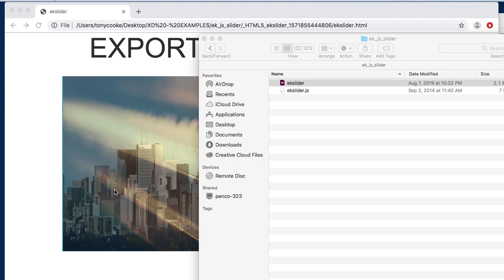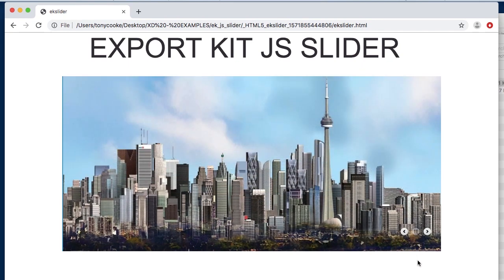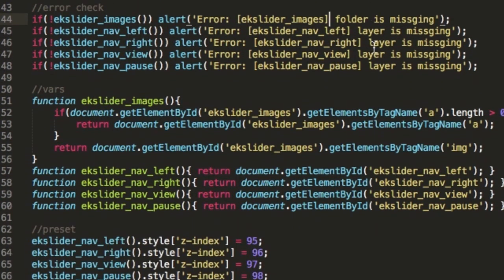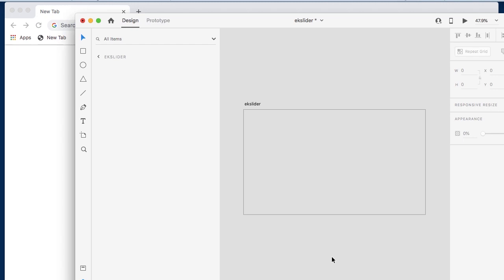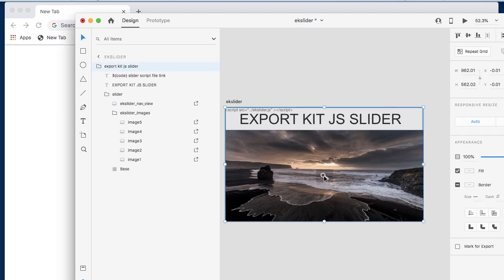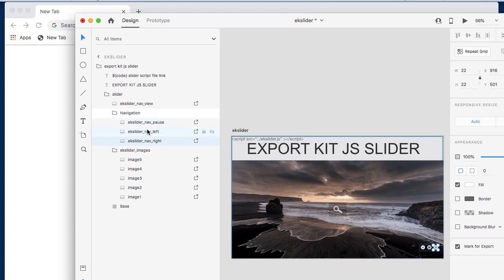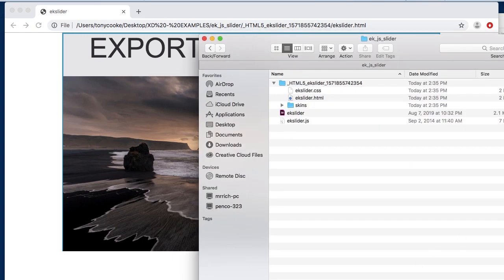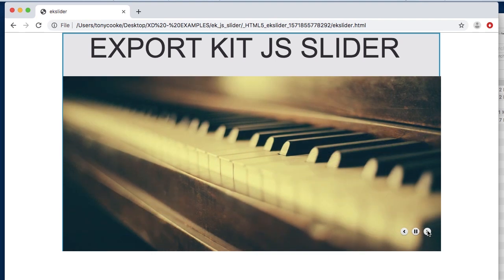Create JavaScript Image Slider with Adobe XD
Convert XD to a JavaScript or jQuery slideshow in a snap. JavaScript slideshows with jQuery support is made simple and easy from any XD file with Export Kit. There are a few simple requirements to build your XD to JavaScript or jQuery slideshow – once these are met, you can export unlimited JavaScript slideshows from any XD file.